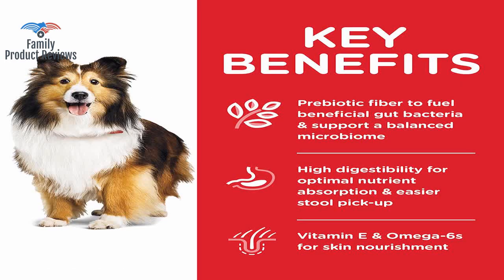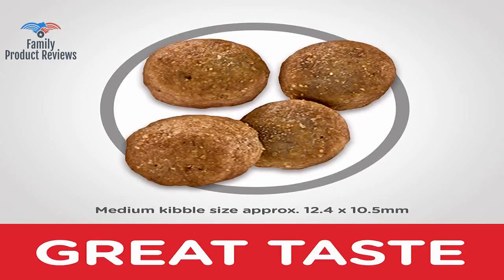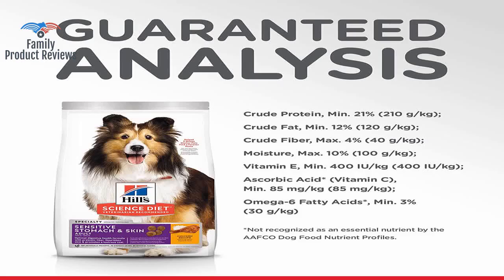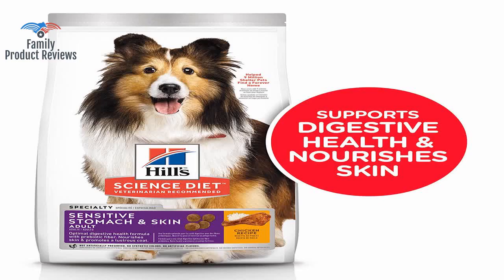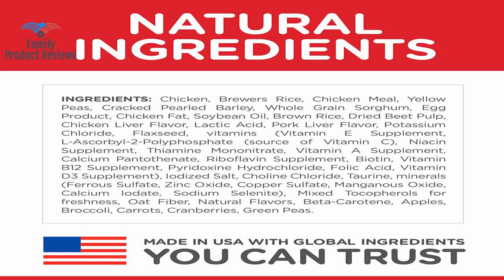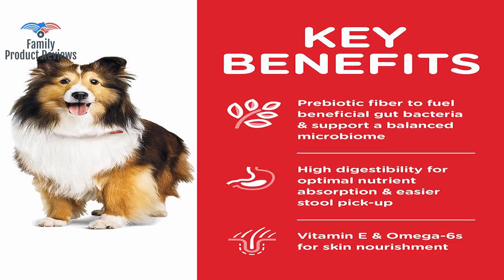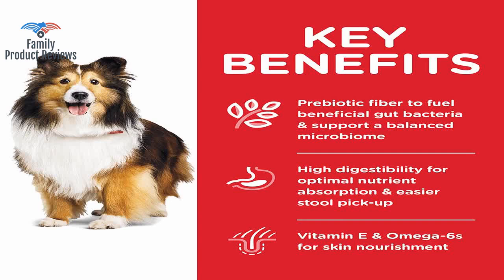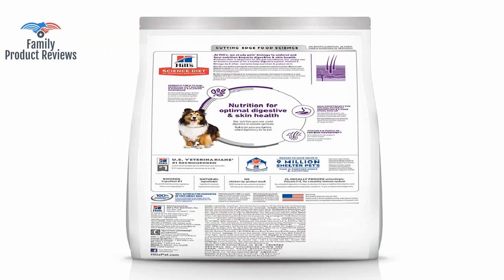Hill's Science Diet Dry Dog Food Adult Sensitive Stomach & Skin Chicken Recipe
This adult dry dog food promotes digestive health while nourishing skin A source of prebiotic fiber to support a balanced gut microbiome in your grown dog This dog food is formulated to be highly digestible for optimal nutrient absorption and easier stool pick up Packed with vitamin E and Omega 6 fatty acids to help your grown dog get a lusterous coat and healthy skin Made with natural ingredients Made in the USA with global ingredients you can trust No.1 Veterinarian Recommended2724